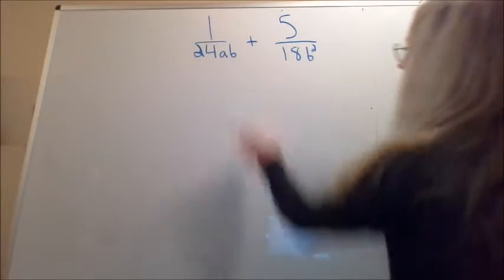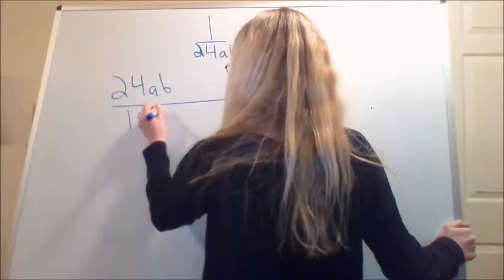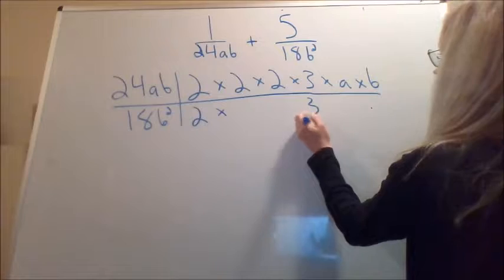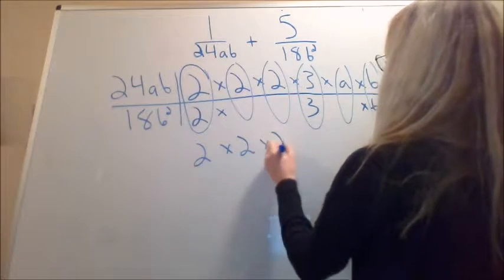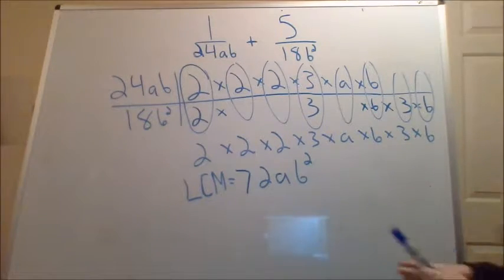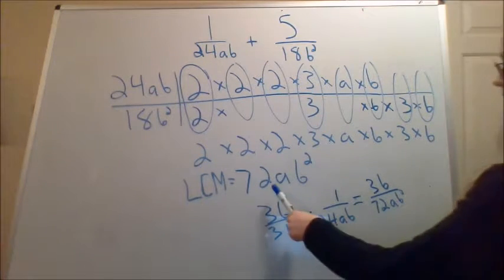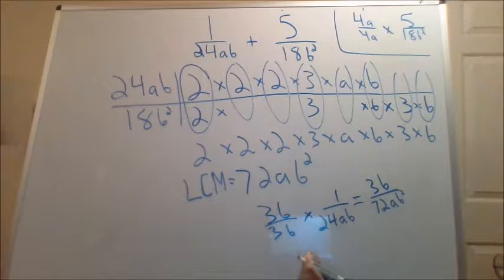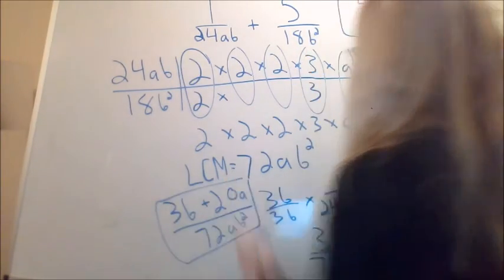The Least Common Multiple